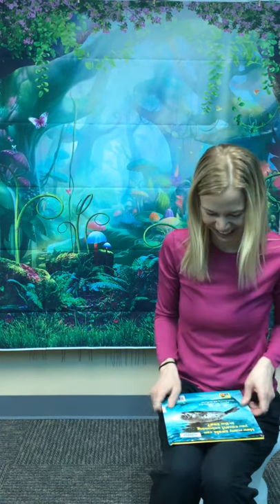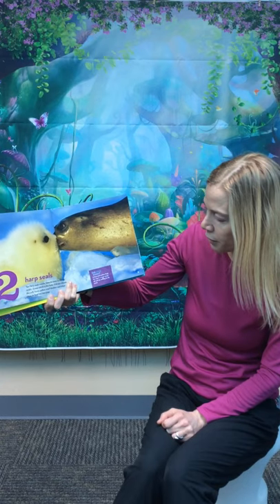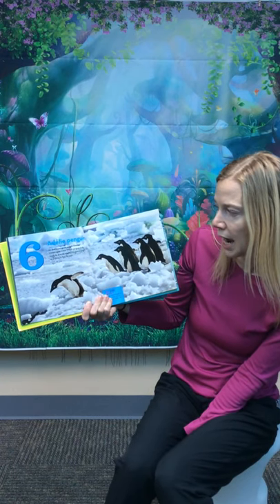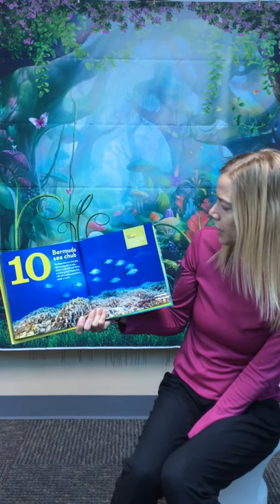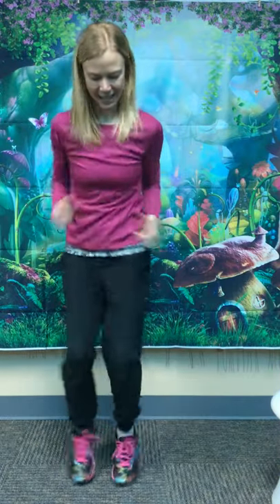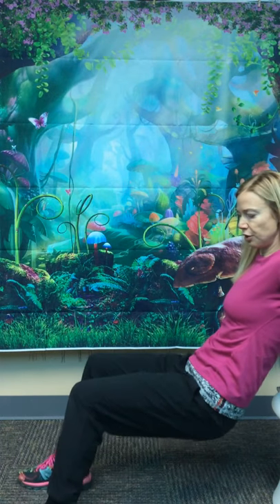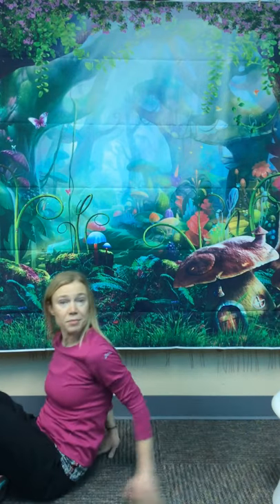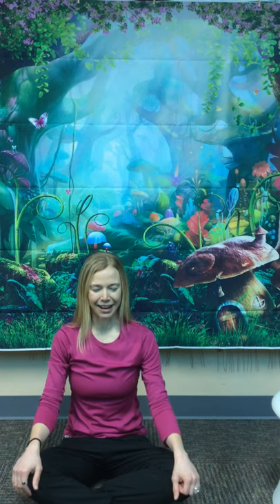Story Time in Motion with Ms Katie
3.11.21 Ocean Counting. Special thanks to National Geographic for the fantastic material.